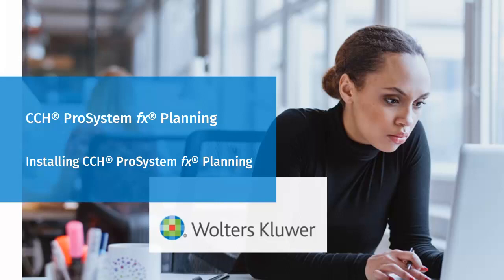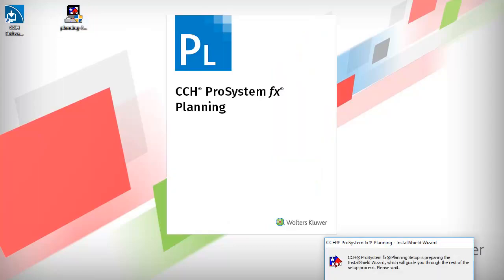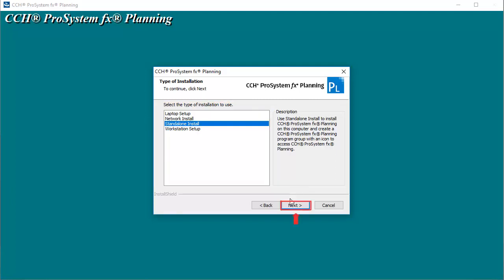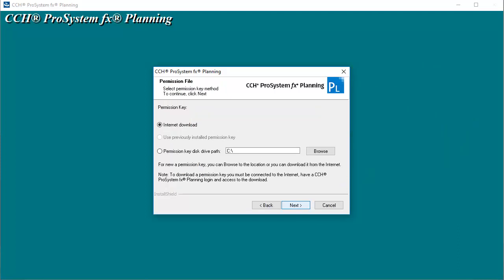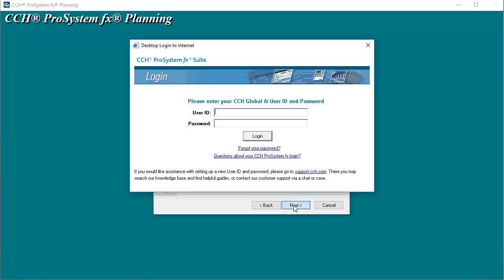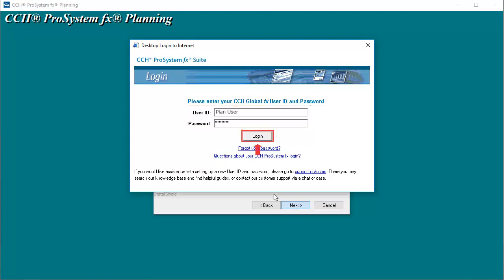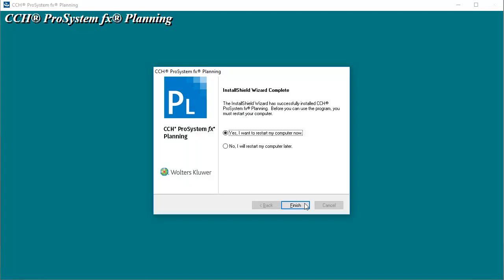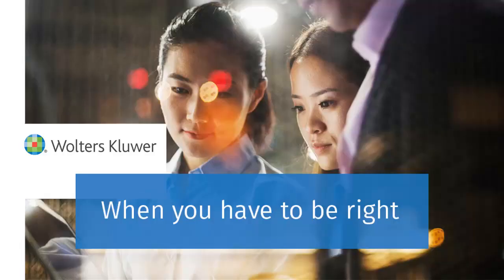CCH® ProSystem fx® Planning - Installing Planning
This video explains how to install CCH® ProSystem fx® Planning using Software Delivery Manager.